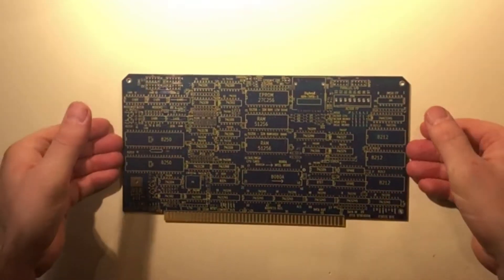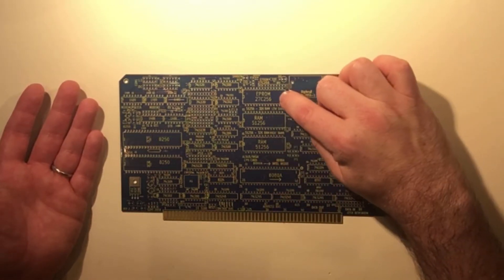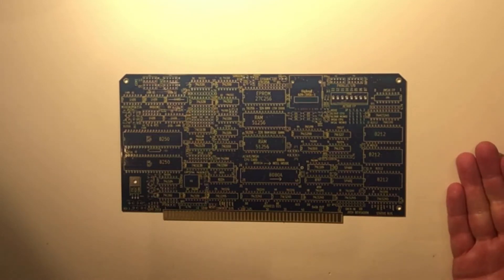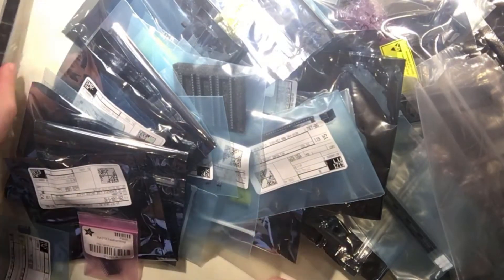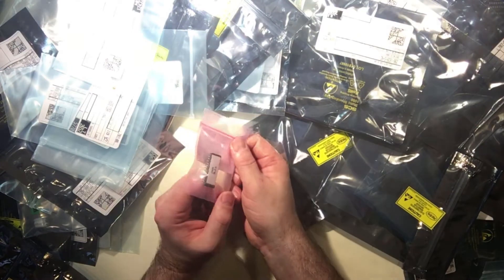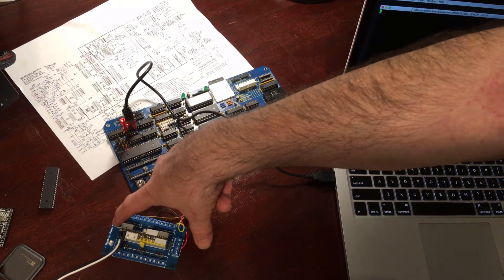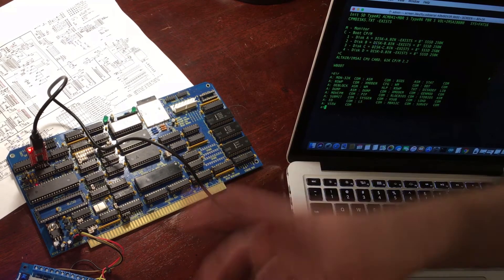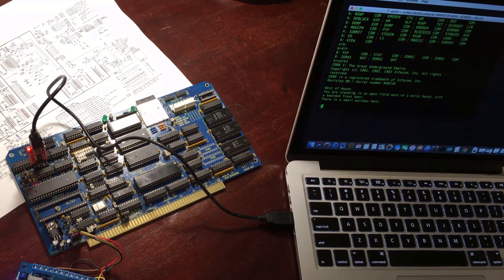Building a CPU board for a replica IMSAI 8080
In this video I put together the first part of my IMSAI 8080 replica project. This CPU board is not a replica of the one in the original IMSAI 8080, its a JAIR 8080A. It in fact does a lot more than the original CPU board and acts as I/O and disks too. Essentially a single board CPM computer.  I assemble it here in a single board computer configuration to make sure it all works.

The JAIR board was design by Josh Bensadon and you can find out more about the history of the board and buy one yourself by following this link

Note that this 160W version works well but I also tried another similar product, different brand, which was apparently rated 250W and while it had the right voltages and rating it failed to power the board, just cuts out.